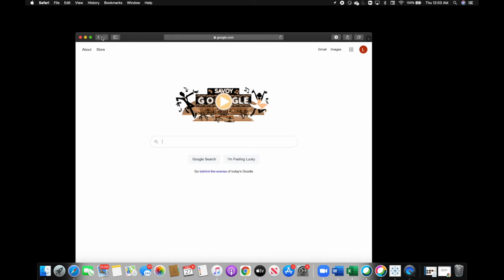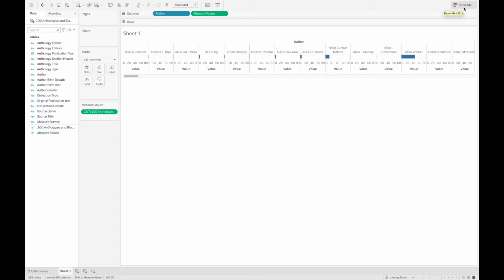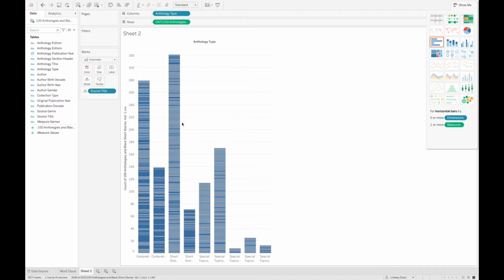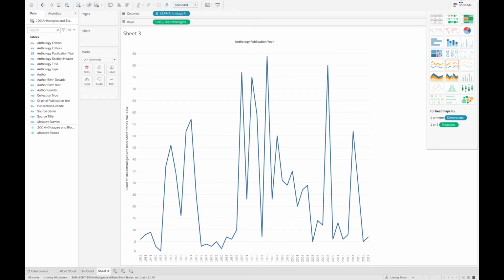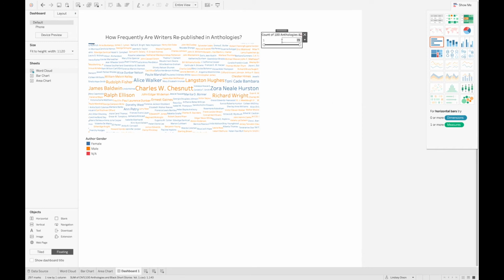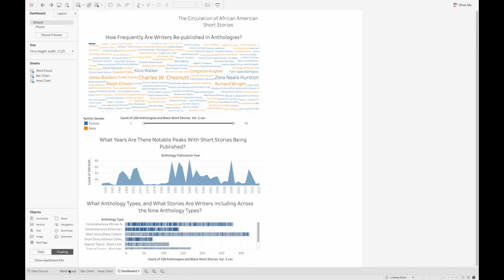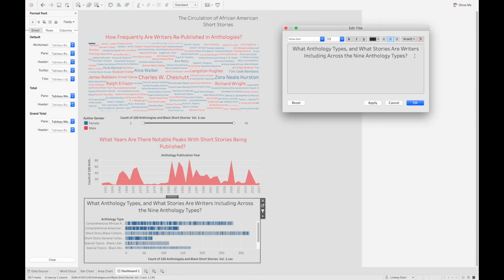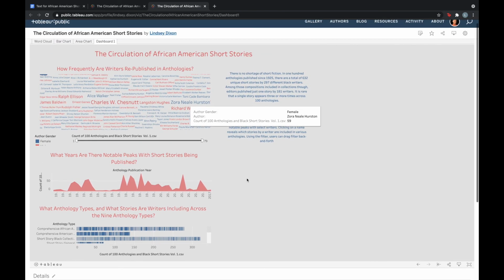Short Stories & 100 Anthologies - Tableau "How To" Video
This visualization illustrates the extent to which specific writers are routinely included in various collections and what type of anthologies republish the works. This visualization also reveals  a timeline which reveals notable peaks with select writers. Clicking on a name reveals which stories by a writer are included in various anthologies. Using the filter, users can drag filter back-and-forth.